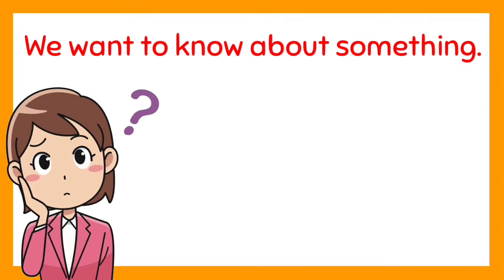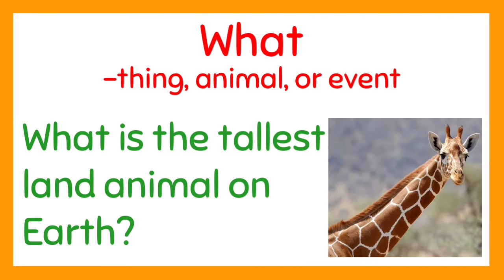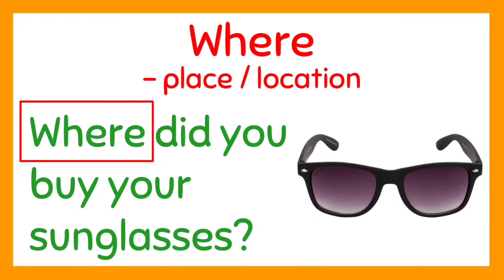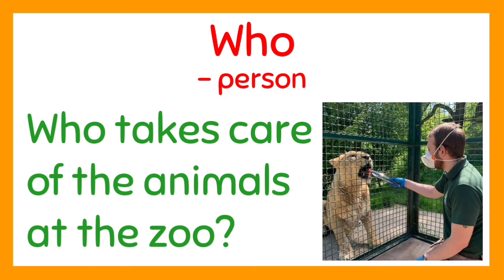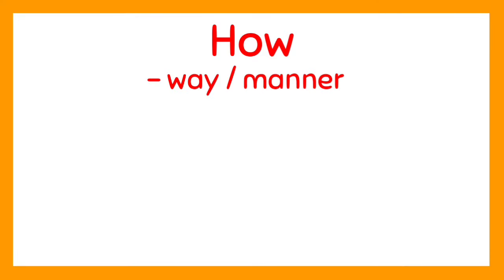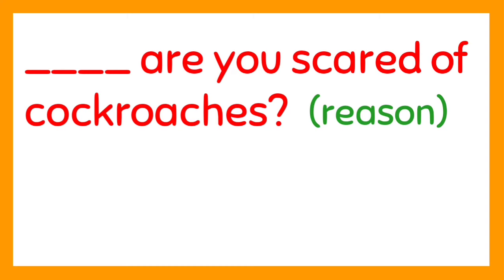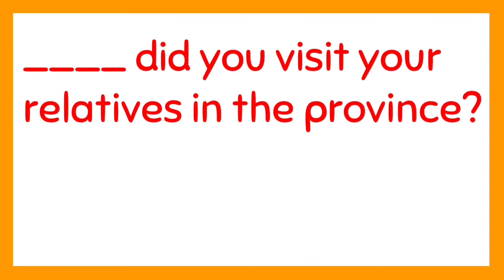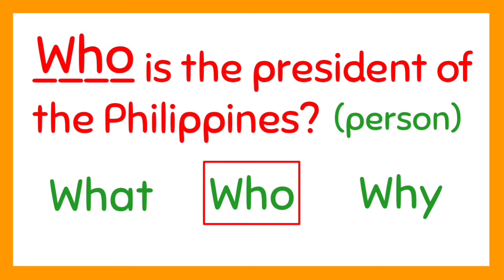Asking Simple Questions (What, Who, Where, When, Why, How) - with Activity